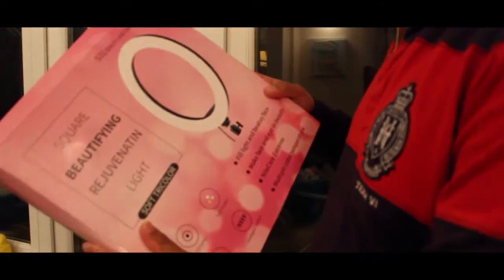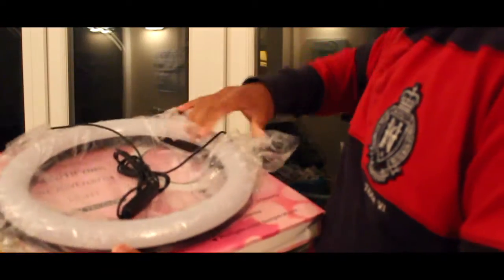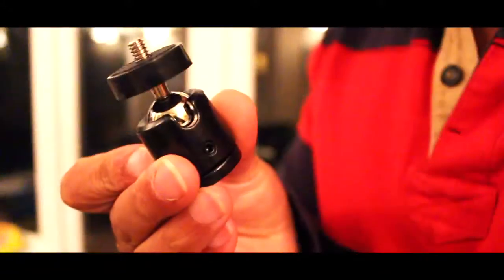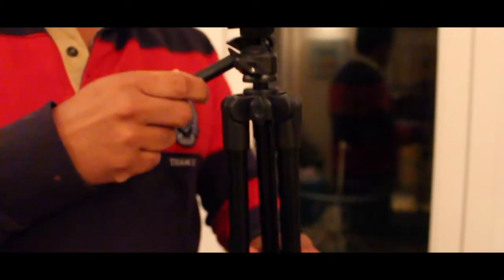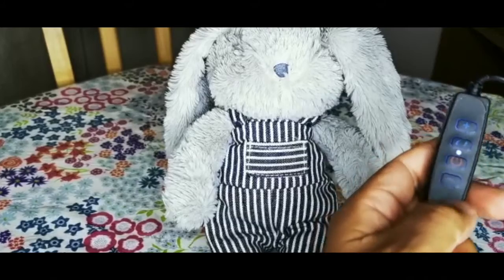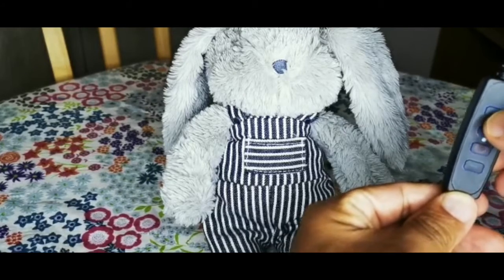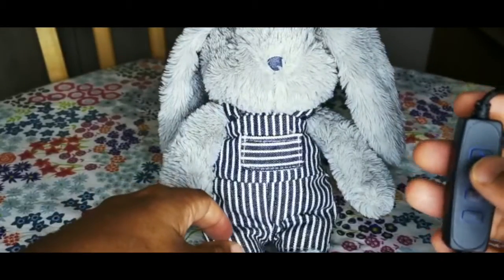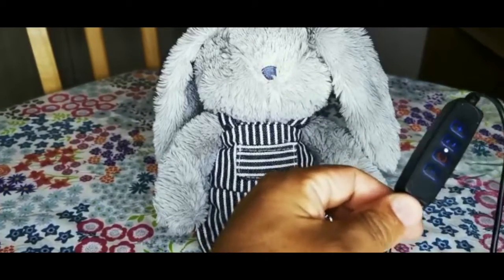Ring Light tutorial for youtube users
Ring Light tutorial for youtube who are into using light for makeup tutorials, blogs, videography and Microsoft teams Meeting calls.

Selfie Ring Light - 12" LED Ring Lights with Stand for Makeup YouTube Lighting

【12 Inch Ring light】Perfect extra light for video shooting, live streaming, selfie photos, video recording, dark scenery vlogging in Facebook, YouTube, twitter, snapchat, facetime, etc.

【Ring lights with stand】Led Ring Light comes with tripod stand and 2 phone holdes. Extendable from 15.7 inches to 50.0 inches. The 360 degree rotatable circular can be free to adjust to any angle.

【3 Modes & 10 Brightness】 3 Colors Lighting Mode: warm light for party; cool light for work; natural light for daily use. 10 Levels of Brightness: easily switch color temp between 3,200K and 6,500K to meet all your needs in different circumstances.

【USB Powered & Wireless Remote Control】Work with most devices that support USB port, like laptop, power bank, AC adapter etc. A Wireless REMOTE that allows you to control your phone and taking hands free photos. Android and iOS compatible.

【Best Service】Any problem of the ring lights' installation? Begleri service team is always ready to answer you within 24 hours.